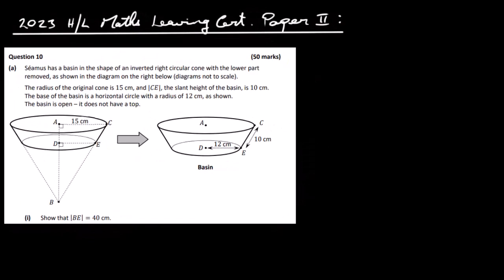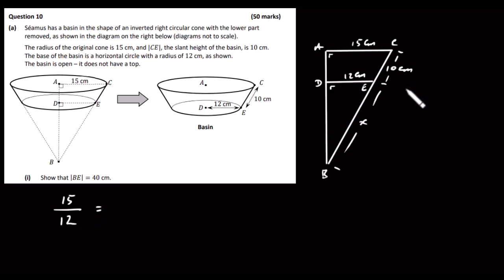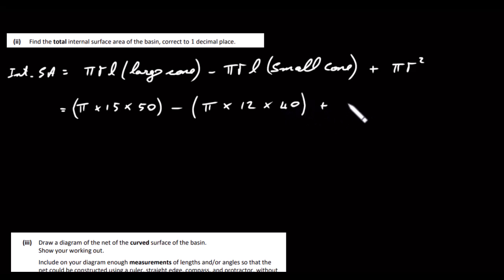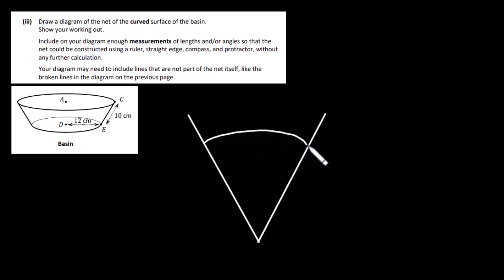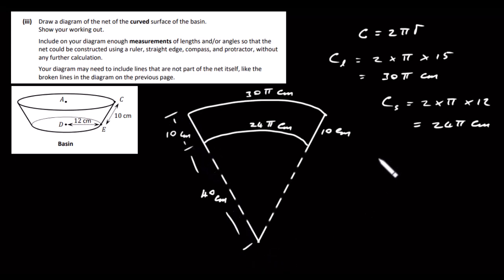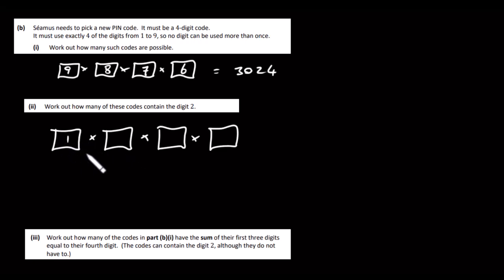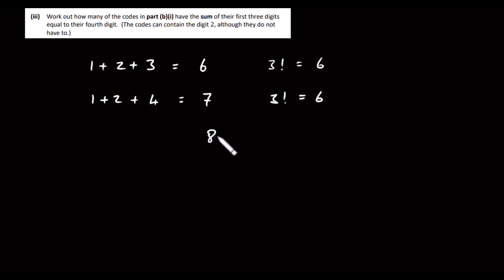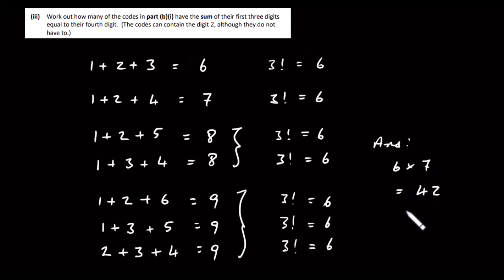2023 HL Maths Paper 2 LC Q 10